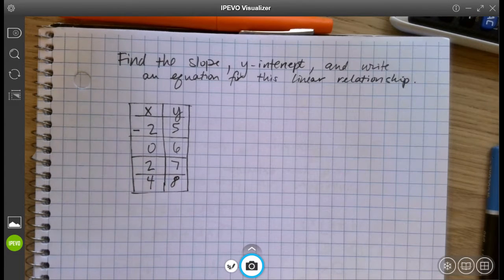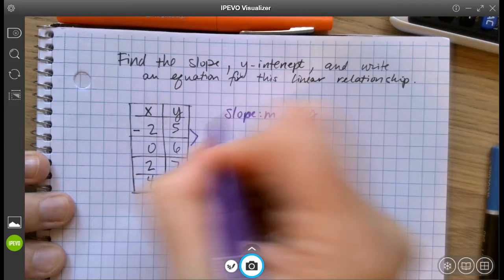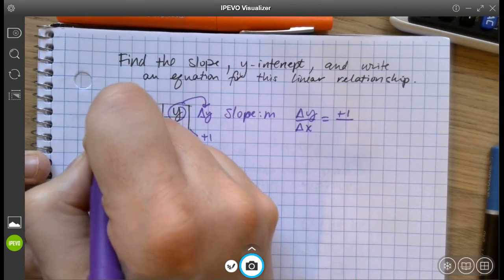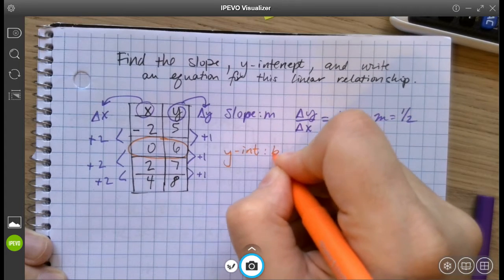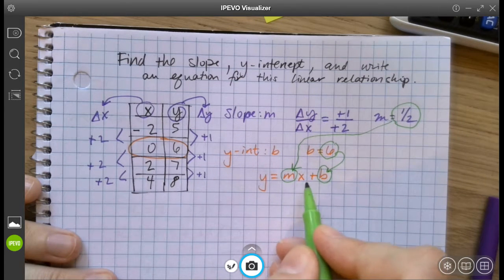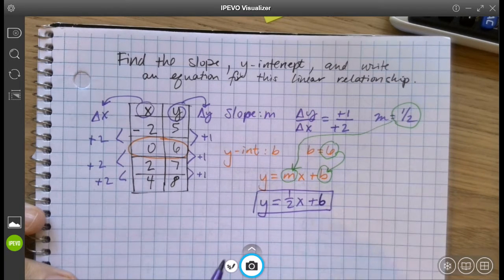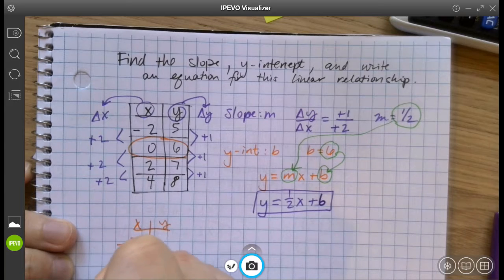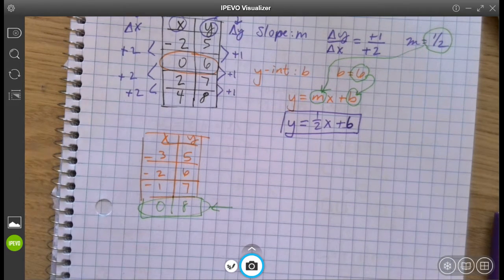Find the slope, y-intercept and equation from a table.